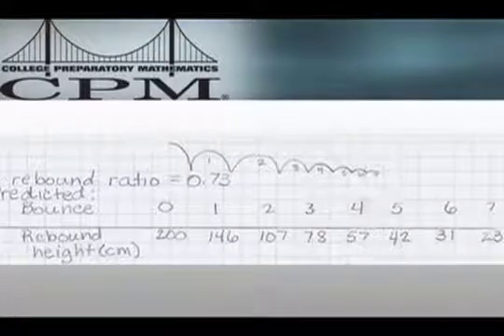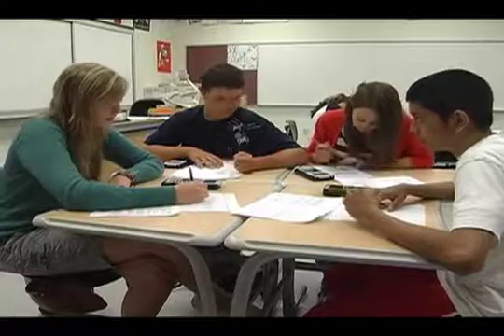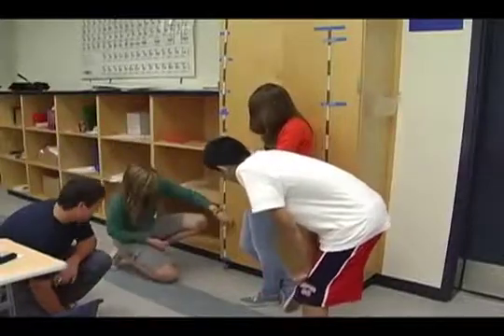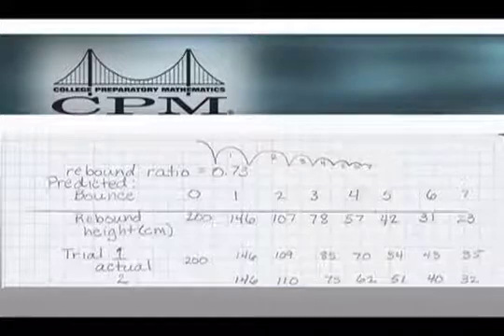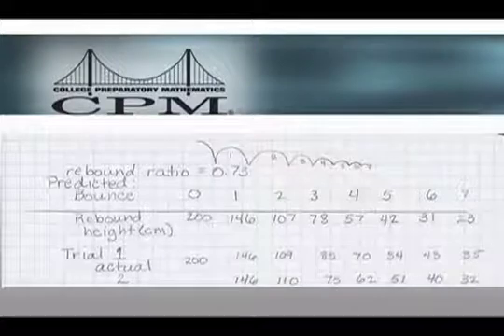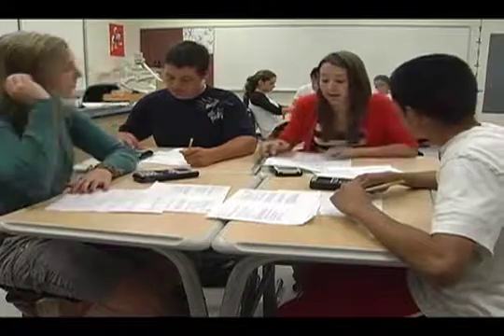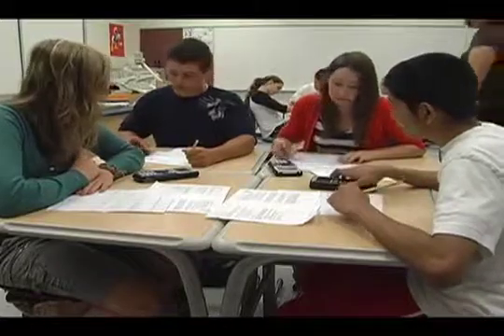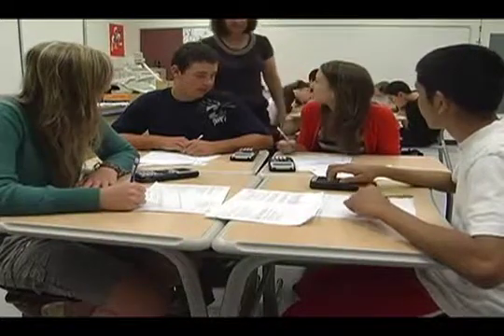Bounce Lab pt 2